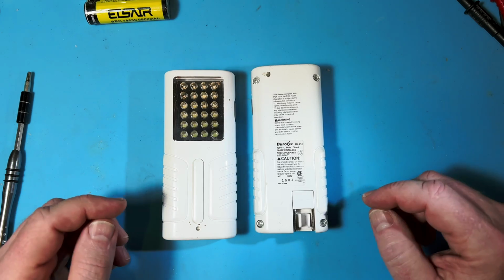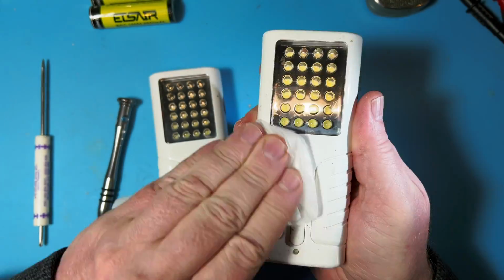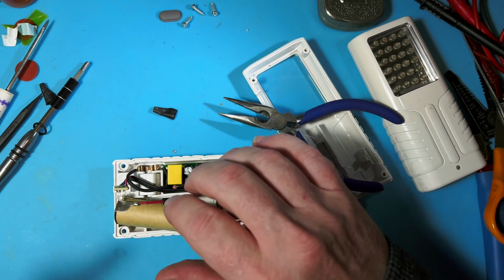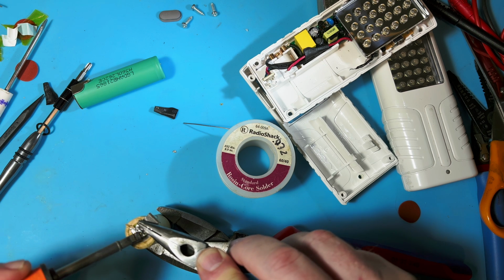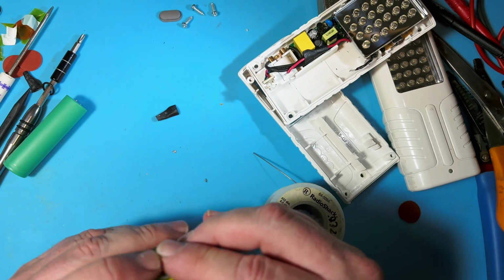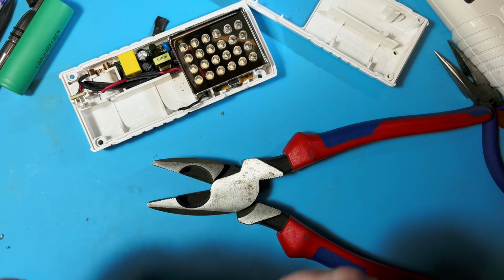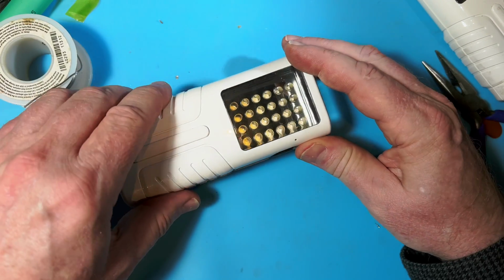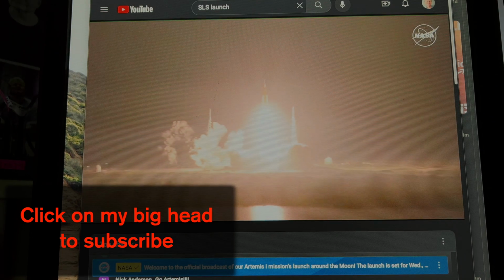DuroFix Emergency Light Battery Replacement RL435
Replacing the battery in the Durofix RL435 Li-Ion 4V Plug-in Power Outage LED Lights (while waiting for Orion to go up on the Space Launch System).

ASIN B002YLK346
DuroFix part CASKU5965